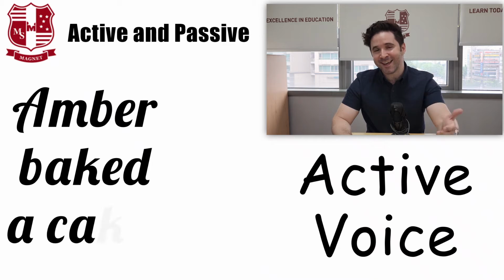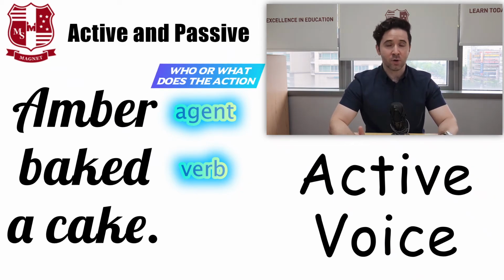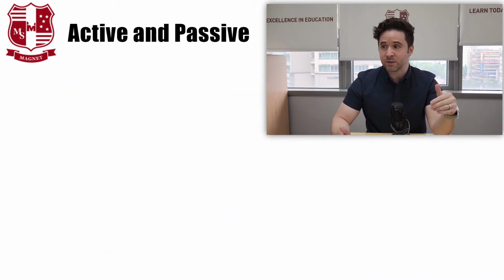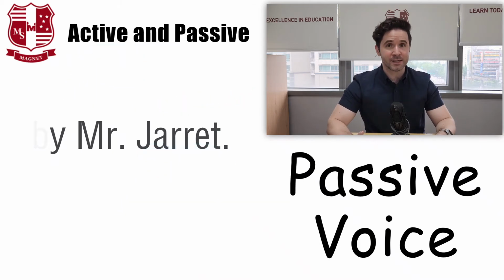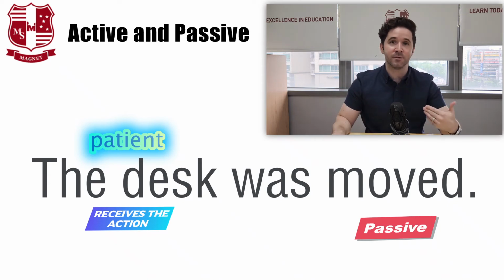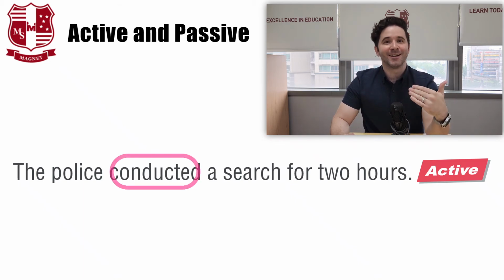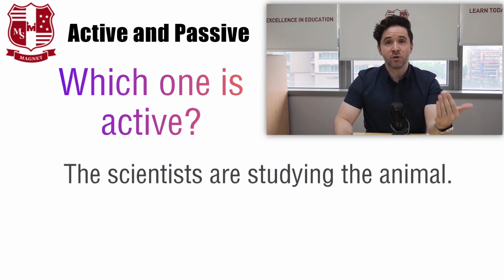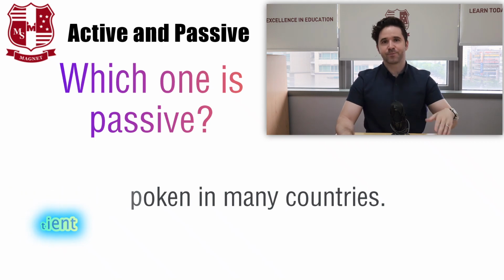MAGNET Grammar - Active and Passive Voice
Mr. Jarret teaches about active and passive voice